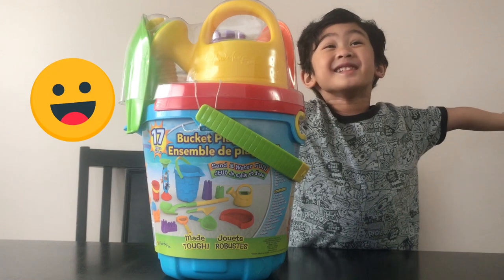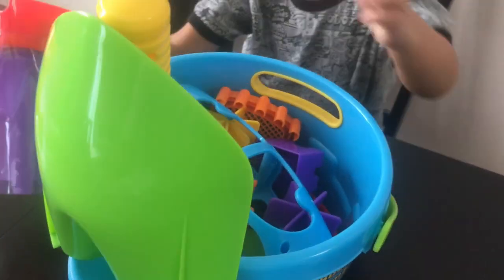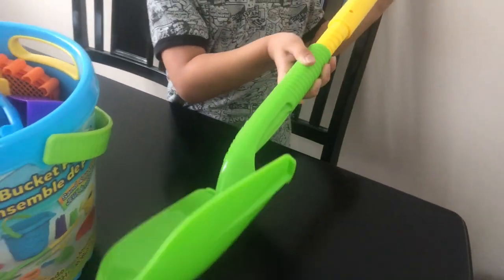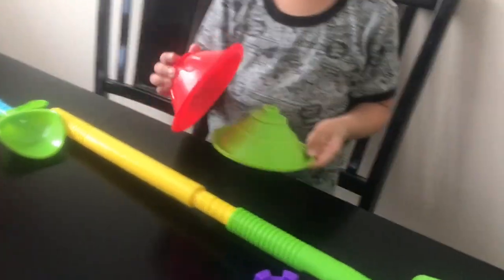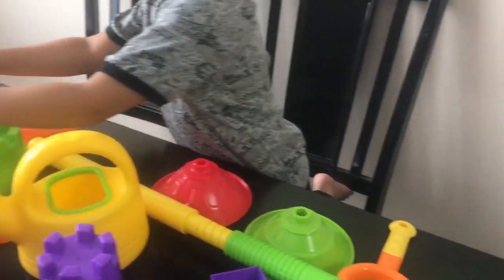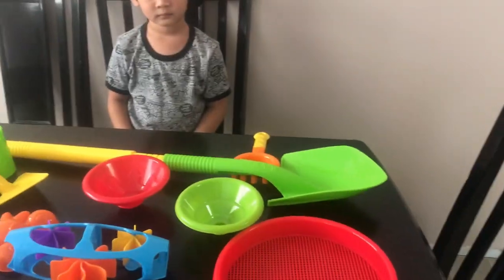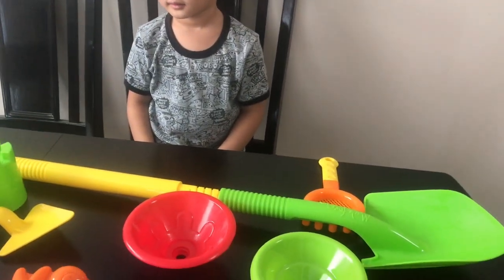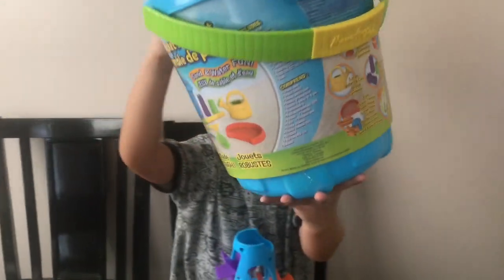SAND BUCKET PLAY SET FROM COSTCO | SUMMER 2020 | PINOY KIDS IN CANADA